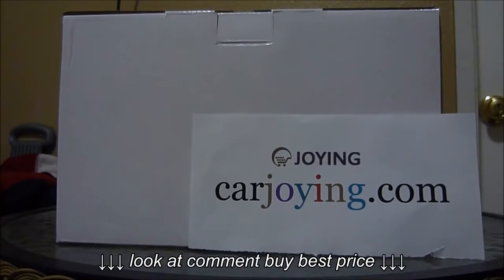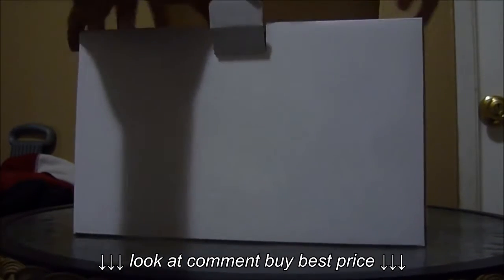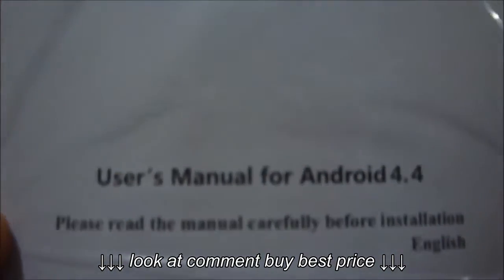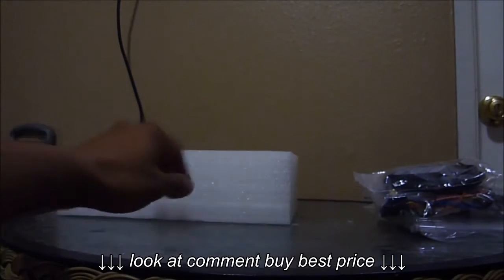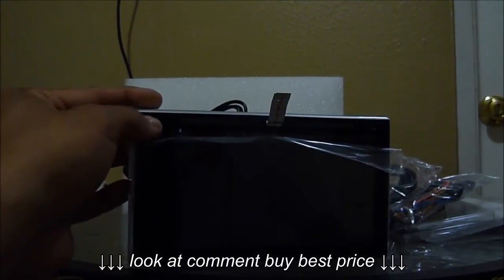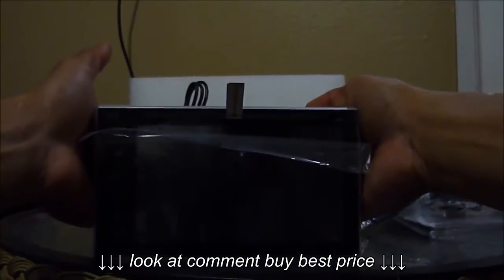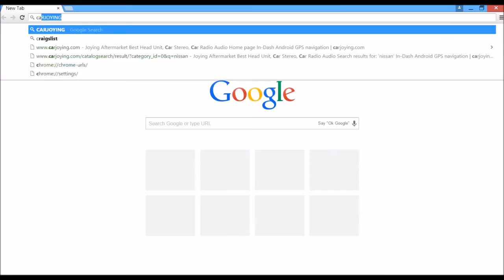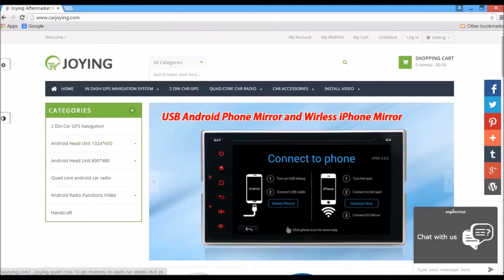JOYING ANDROID HEAD UNIT CAR DVD PLAYER 6 2 INCH REVIEW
JOYING  ANDROID  HEAD UNIT CAR DVD PLAYER 6 2 INCH REVIEW, JOYING  ANDROID  HEAD UNIT CAR DVD PLAYER 6 2 INCH REVIEW